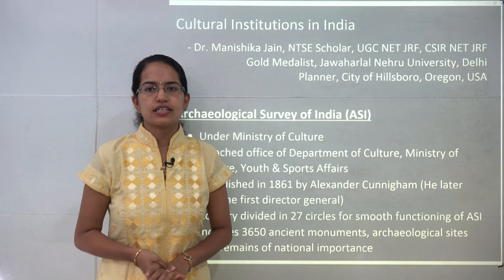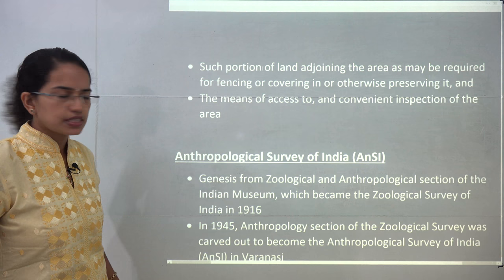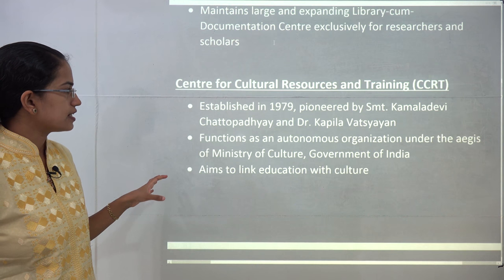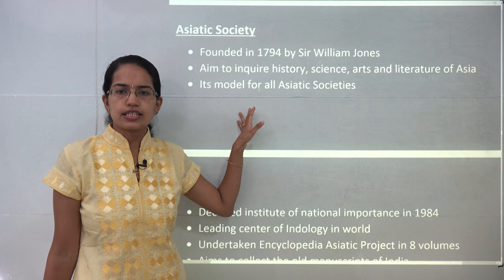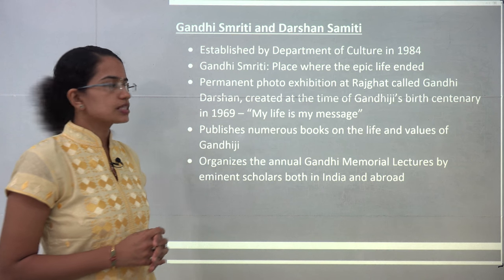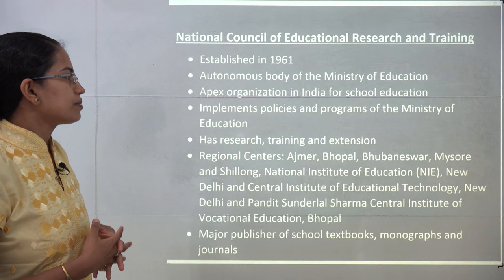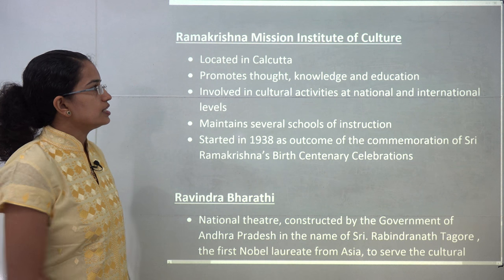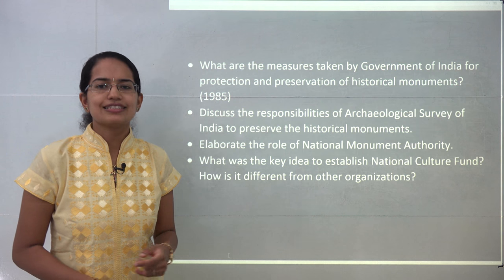33 Cultural Institutions In India: IAS Mains GS Paper 1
Dr. Manishika Jain discusses the following institutions for culture for GS Mains paper 1 - Indian Heritage and Culture:
Archaeological Survey of India (ASI)

Anthropological Survey of India (AnSI)

All India Radio (AIR)

Indian Council for Cultural Research (ICCR)

Indian Council for Historical Research (ICHR)

Centre for Cultural Resources and Training (CCRT)
Crafts Council of India (CCI)

Indian National Trust for Art and Cultural Heritage (INTACH)

Indira Gandhi National Center for Arts

Asiatic Society

Department Of Culture

Department Of Youth Affairs & Sports

Doordarshan

Gandhi Smriti and Darshan Samiti

Kalakshetra

Kalamandalam

Marine Archaeology Centre

National Book Trust

National Center for Performing Arts

National Council of Educational Research and Training

National Gallery of Modern Art

National Research Laboratory for Conservation of Cultural Property

Nrityagram

Prithvi Theatres

Ramakrishna Mission Institute of Culture

Ravindra Bharathi

Rukmini Devi Cultural Centre

Sri Aurobindo Institute of Research in Social Sciences

Zonal Cultural Centers

National Monument Authority

Jallianwala Bagh National Memorial Trust

National Culture Fund

Sample Questions
What are the measures taken by Government of India for protection and preservation of historical monuments? (1985)
Discuss the responsibilities of Archaeological Survey of India to preserve the historical monuments.
Elaborate the role of National Monument Authority.
What was the key idea to establish National Culture Fund? How is it different from other organizations?

Archaeological Survey of India (ASI) @0:34
Who Directs the Work of ASI? @1:07
Major Works @1:21
Institutions Included under ASI @1:36
Education & ASI @1:58
Publications by ASI @2:09
Ancient Monument @2:29
Archaeological Site and Remains @2:45
Anthropological Survey of India (AnSI)@3:05
Major Works @3:44
All India Radio (AIR) @4:18
Theme @4:50
Objectives of AIR @4:58
Indian Council for Cultural Research (ICCR) @5:18
Expanse @5:29
Objectives @5:46
Activities @6:03
Publications @6:07
Indian Council for Historical Research (ICHR) @6:13
Objectives ICHR @6:38
Publications ICHR @6:47
Centre for Cultural Resources and Training (CCRT) @7:13
Objectives of CCRT @7:34
Efforts by CCRT @7:53
Crafts Council of India (CCI) @8:01
Indian National Trust for Art and Cultural Heritage (INTACH) @8:38
Divisions of INTACH @9:07
Objectives INTACH @9:17
Awards @10:00
INTACH UK Trust @10:04
Indira Gandhi National Center for Arts @10:12
Units @11:11
Asiatic Society @11:34
Department of Culture @12:14
Department Of Youth Affairs & Sports @12:38
Doordarshan @13:07
Gandhi Smriti and Darshan Samiti @13:38
Indira Gandhi National Open University @14:11
Kalakshetra @14:34
Kalamandalam @15:05
Marine Archaeology Centre @15:39
National Book Trust @15:51
National Center for Performing Arts @16:14
Facilities @16:44
National Council of Educational Research and Training @17:07
National Curriculum Framework @18:05
National Gallery of Modern Art @18:28
National Research Laboratory for Conservation of Cultural Property @19:08
Nrityagram @19:39
Prithvi Theatres @20:18
Ramakrishna Mission Institute of Culture @20:39
Ravindra Bharathi @20:56
Rukmini Devi Cultural Centre @21:15
Sri Aurobindo Institute of Research in Social Sciences @21:30
Subordinate Institutes @21:44
Zonal Cultural Centers @21:51
National Monument Authority @22:04
Jallianwala Bagh National Memorial Trust @22:28
National Cultural Fund @22:45
Sample Questions @23:25